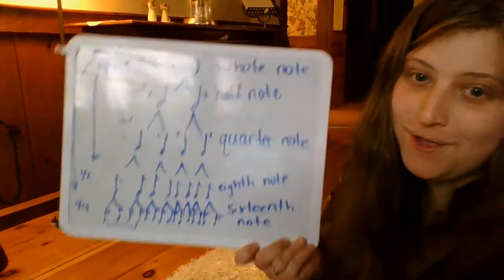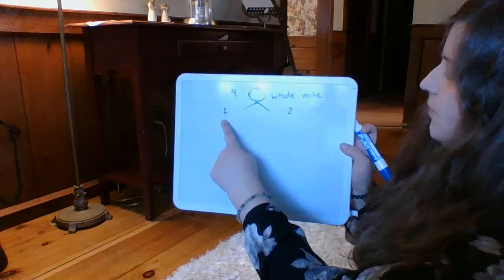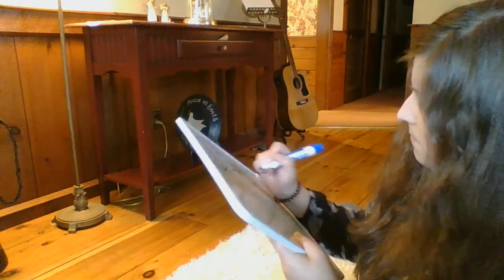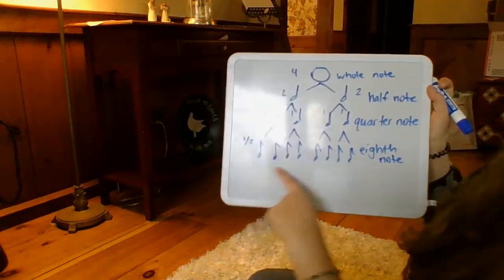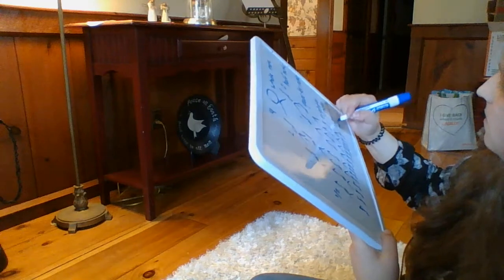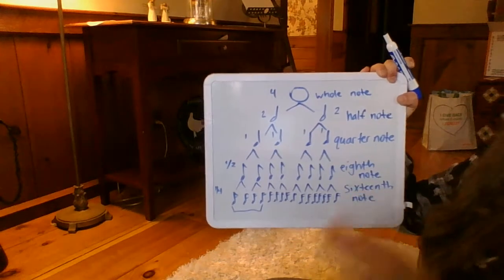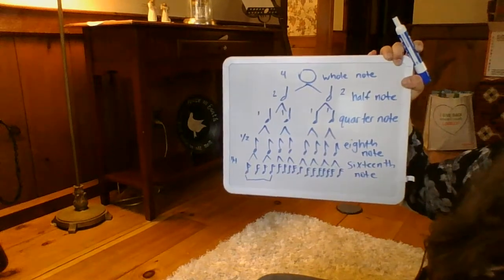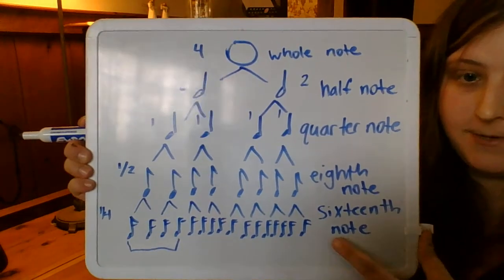Note Names and Values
Explanation of note names and values for elementary and middle/high school students. Have fun!